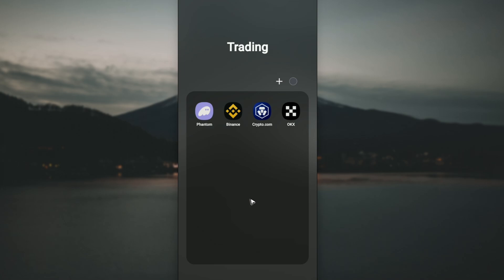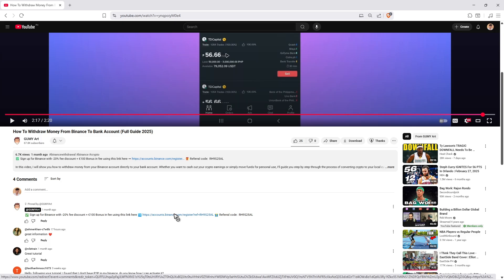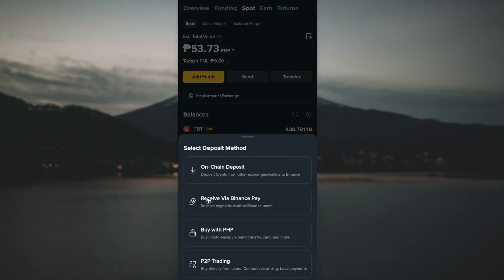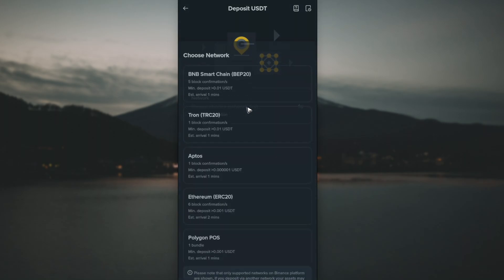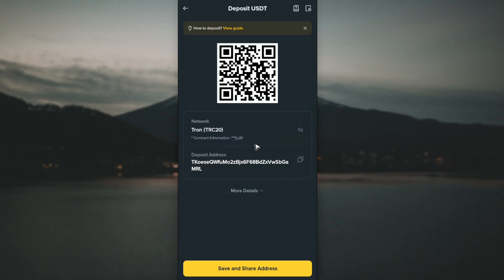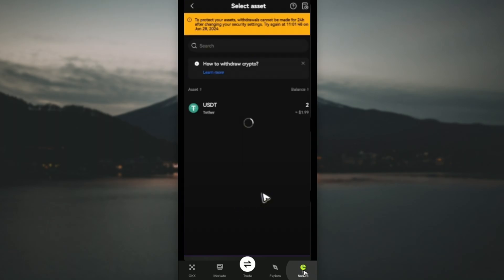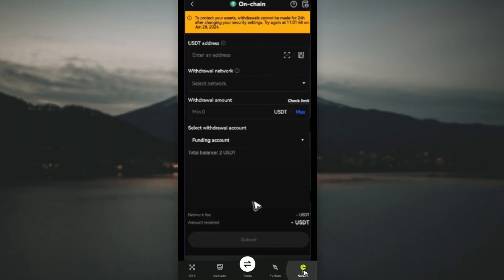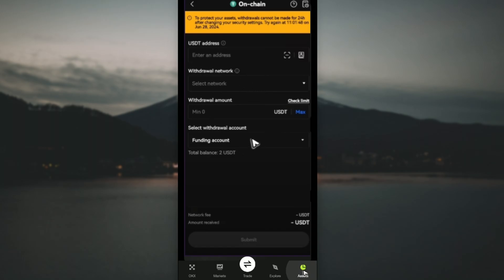How to Send USDT from OKX to Binance (Full Guide 2026)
How to Send USDT from OKX to Binance

In this video, I will show you how to transfer USDT from your OKX wallet to Binance. If you want to move funds between exchanges, this step-by-step tutorial is for you. I’ll guide you through copying the Binance deposit address, selecting the correct network (TRC20 or ERC20), and confirming your withdrawal from OKX. By the end, you’ll know exactly how to send USDT securely between OKX and Binance without losing funds.

Chapters:
00:00 Introduction
00:10 How to Send USDT from OKX to Binance